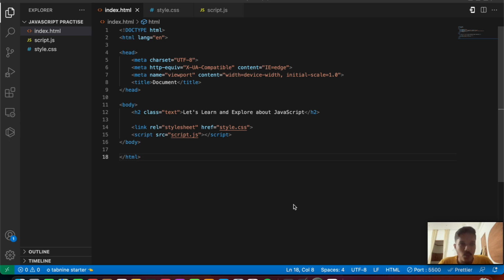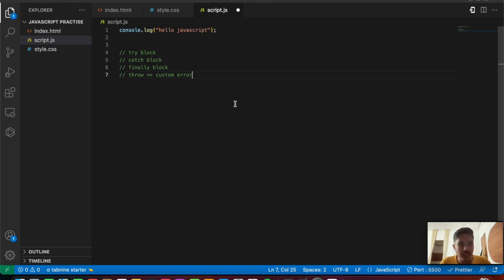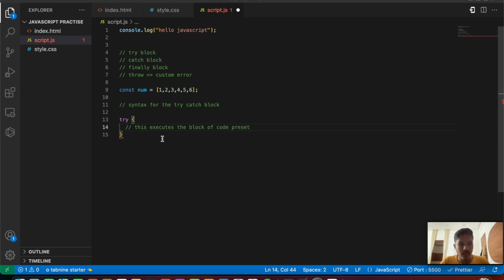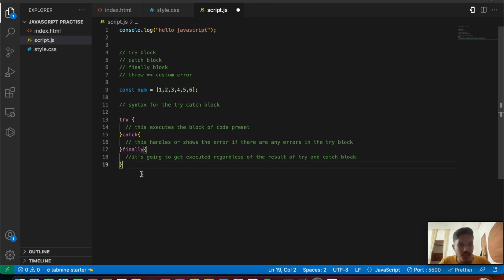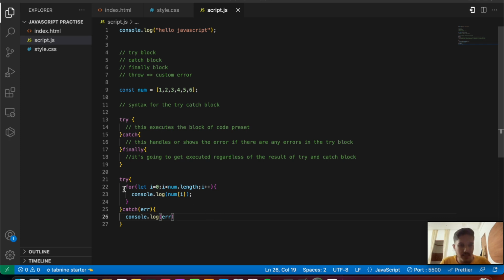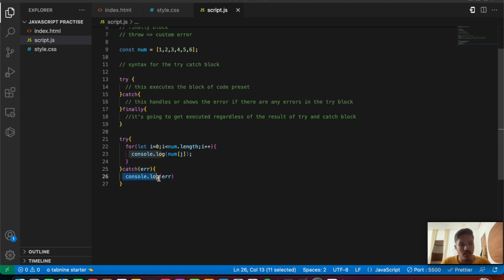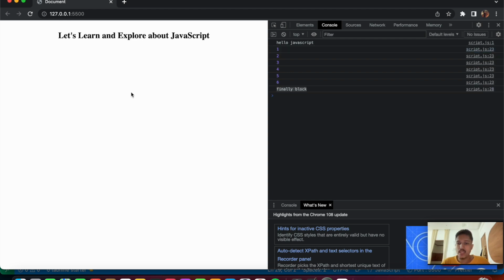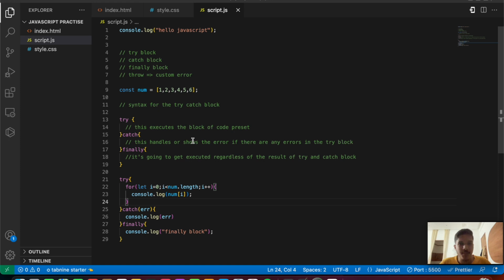Error Handling in JavaScript | Try Catch Finally & Throw | JavaScript Tutorial | Tutort Academy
JavaScript is a powerful language, but it can also be tricky to debug. In this video, we'll show you the basics of error handling in JavaScript, including the try-catch-finally structure and the throw statement. You'll learn how to use these tools to troubleshoot and debug your code, so you can be confident that your code is running smoothly.

Whether you're a beginner or an experienced programmer, this video has something for everyone!

🔹About us: -